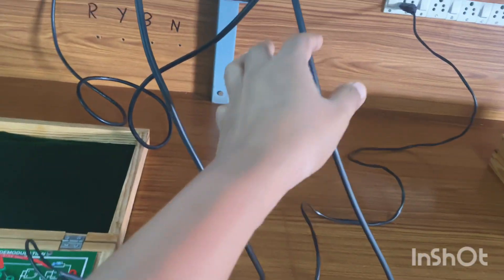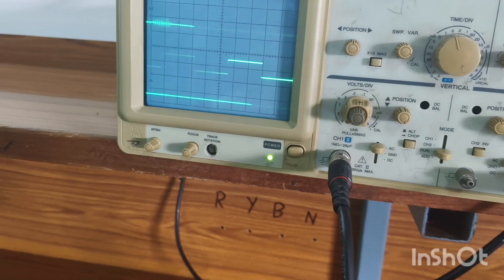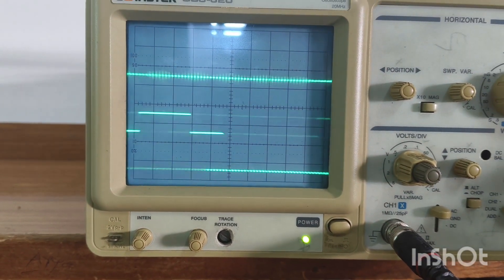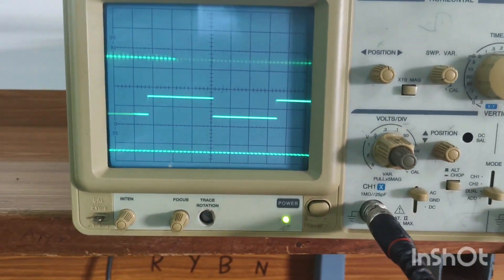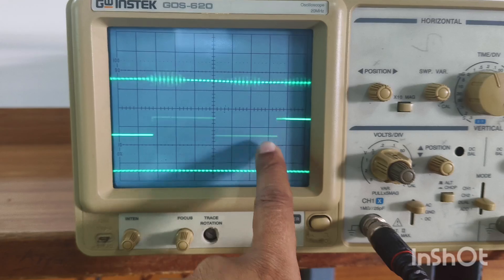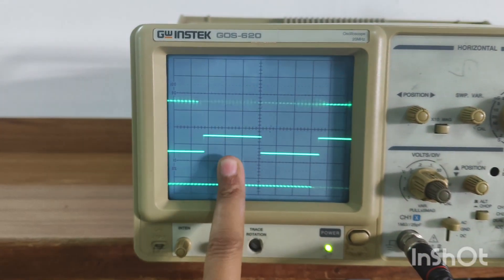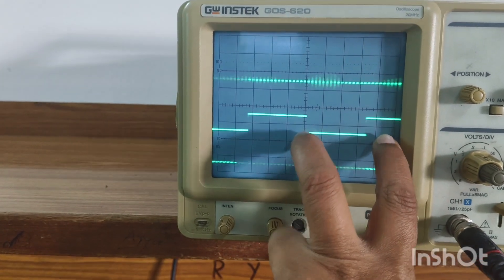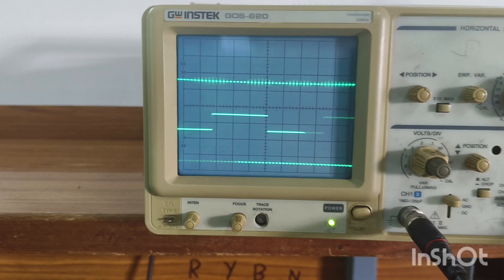Frequency shift keying communication lab labexperiment (@maheswarimooraboyina5265 )